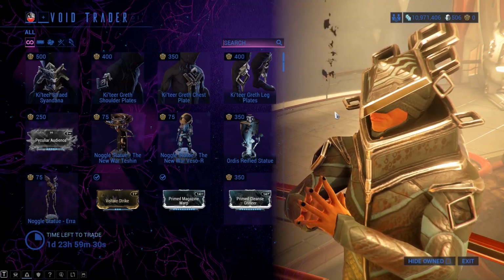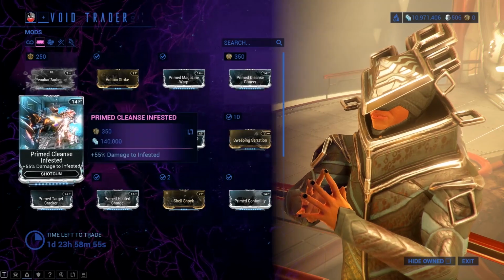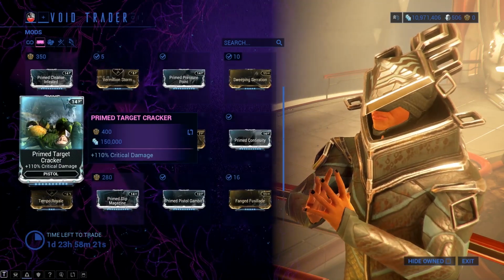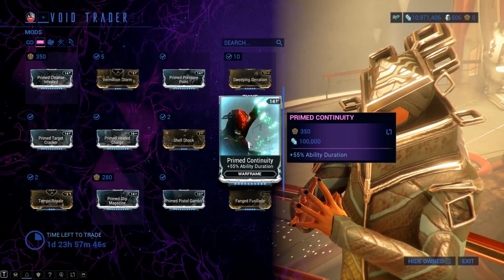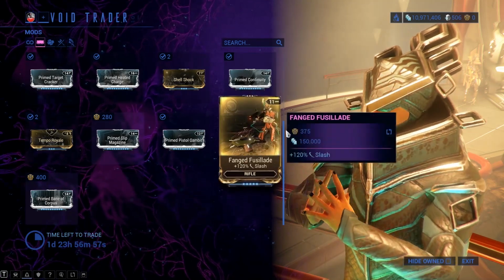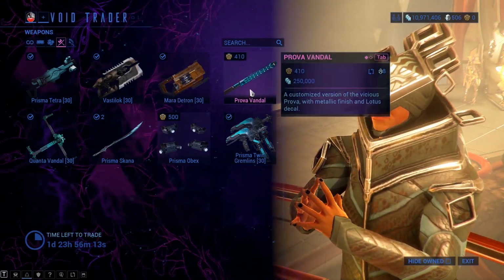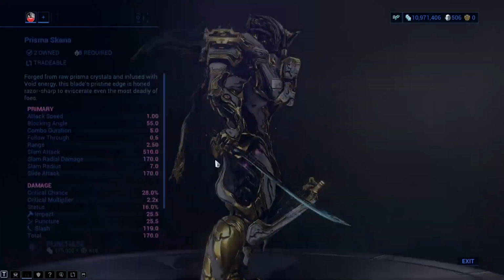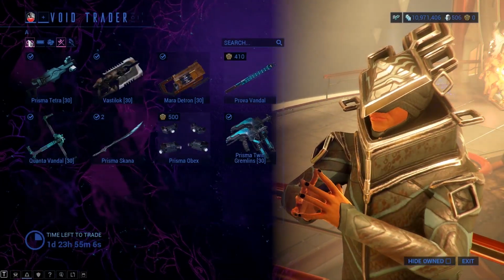Baro Ki'Teer the Void Trader (August 26th) - Quick Recommendations (Warframe Gameplay)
This baro is basically indentical to the last one and the previous one before that. On the bright side, the next Baro should have new inventory.
This time around the "new" items from Baro are:
Peculiar Audience
Ki'teer Greth Armor Set
Ki'teer Straed Syandana
Ordin Reified Statue
Noggles for Erra, Teshin and Veso-R

PC and Console from now on HAVE THE SAME INVENTORY. This is done in preperation for Cross Play.

Headlines:
Voltaic Strike
Primed Magazine Warp
Primed Cleanse Grineer & Infested
Primed Pressure Point
Primed Target Cracker
Primed Heated Charge
Shell Shock
Primed Continuity
Tempo Royale
Primed Slip Magazine
Primed Pistol Gambit
Primed Bane of Corpus
Prisma Shade
Prisma Tetra
Vastilok
Mara Detron
Prova Vandal
Quanta Vandal
Prisma Twin Gremlins
Prisma Skana
Prisma Obex

Warframe is a free-to-play cooperative third-person shooter video game developed and published by Digital Extremes. Originally released for PC Microsoft Windows, it was later ported to the PlayStation 4, Xbox One, and Nintendo Switch.